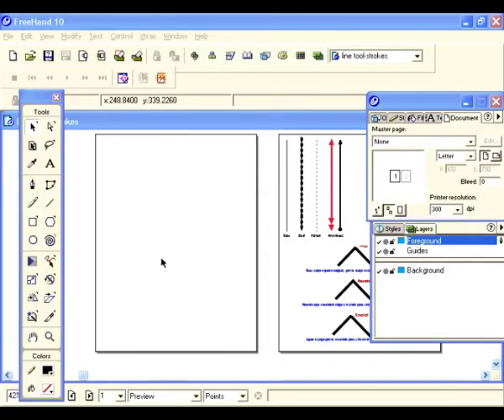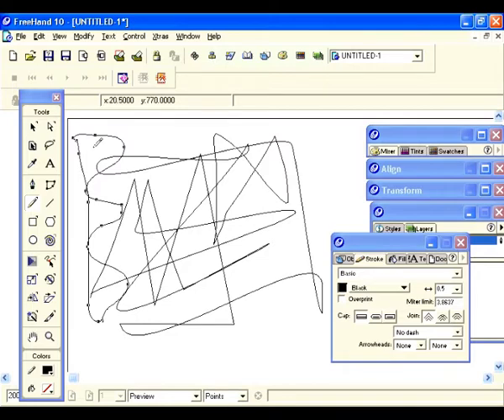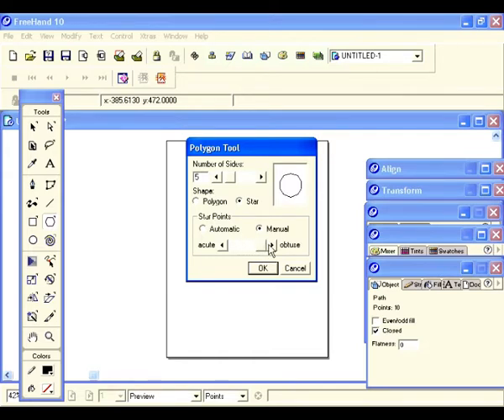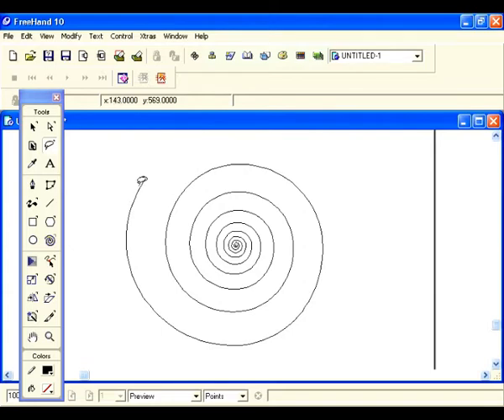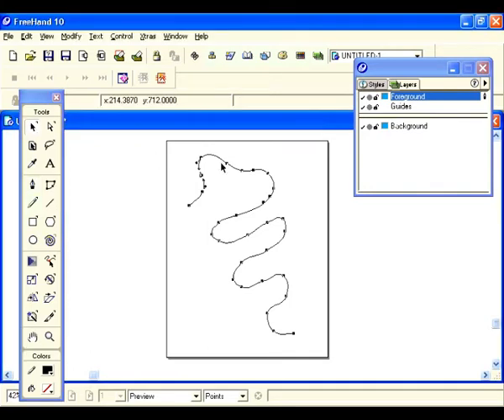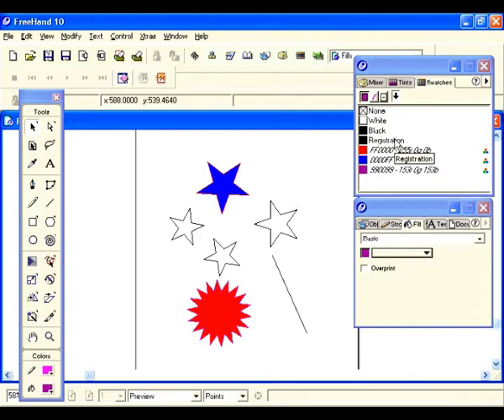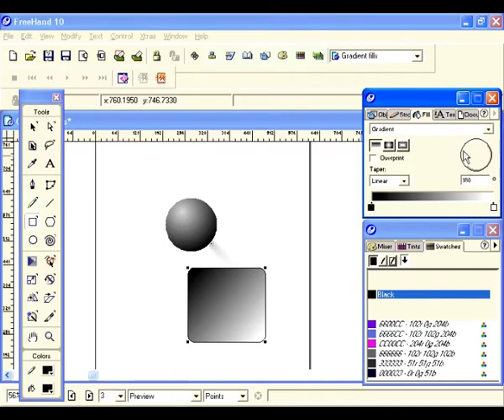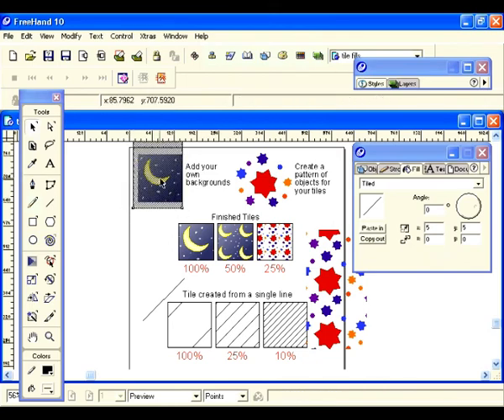Drawing in Freehand 10 II lockdown tutorial II for all II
ravisohamphotography
For education pupose for all